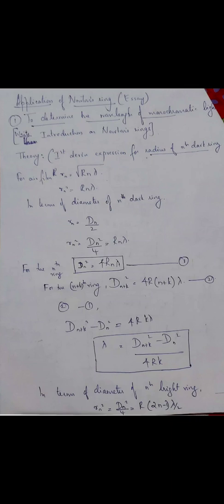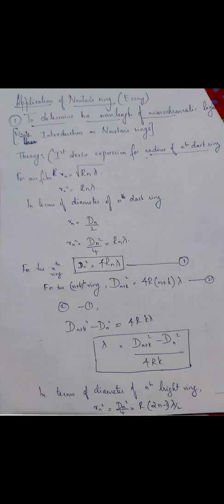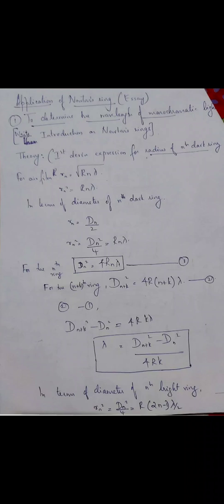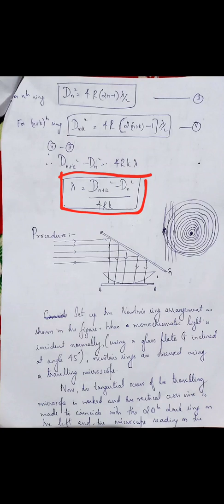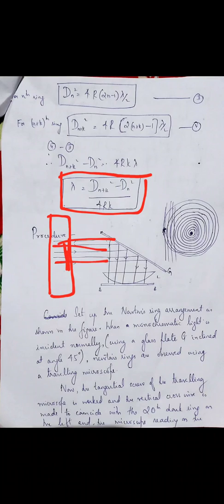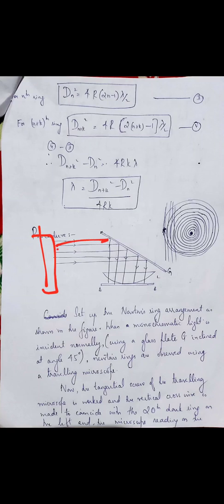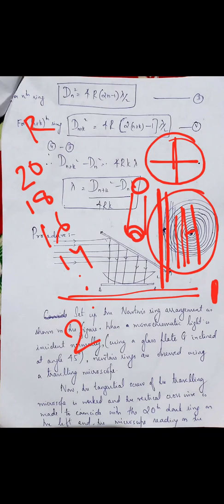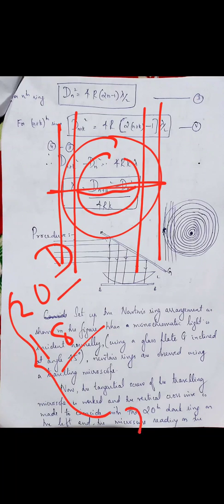Wavelength of monochromatic light -newton's rings